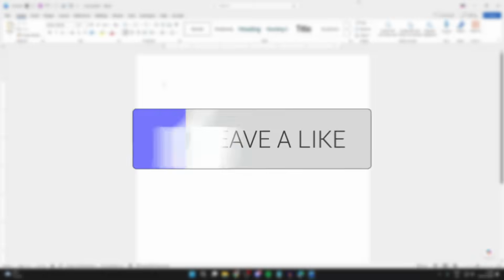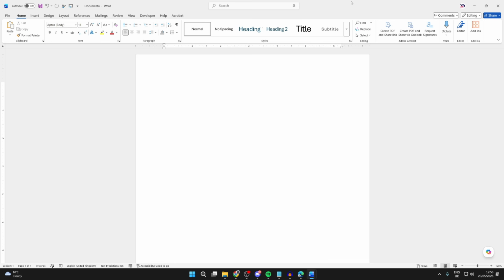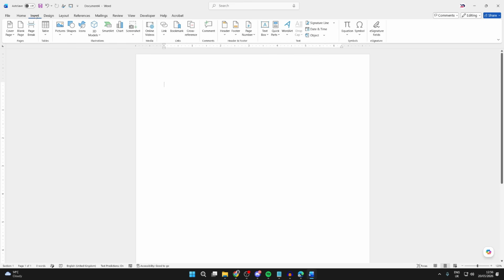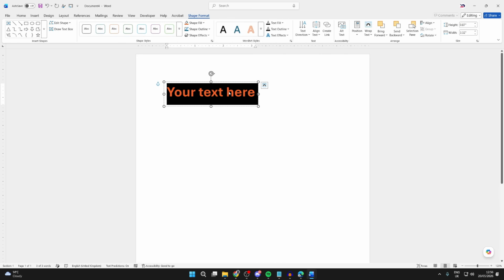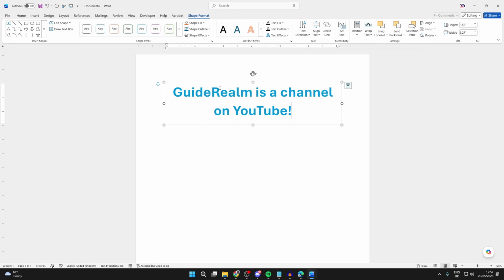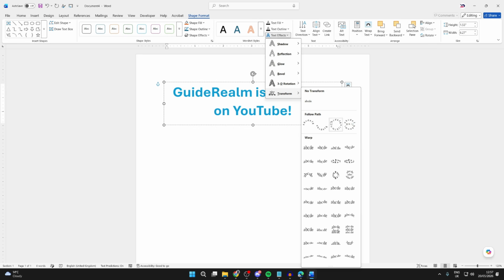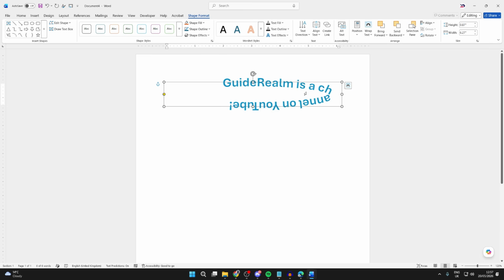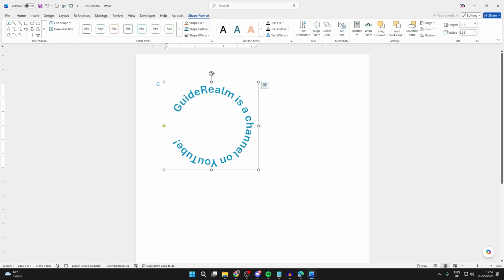How To Make Text In Circle In Word - Step By Step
Learn how to make text in circle in word in this video.

GuideRealm